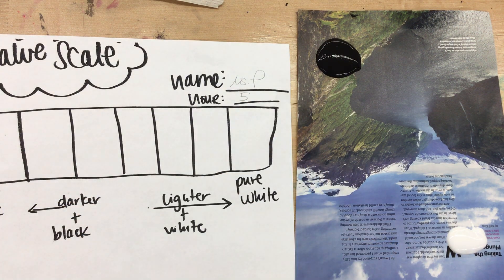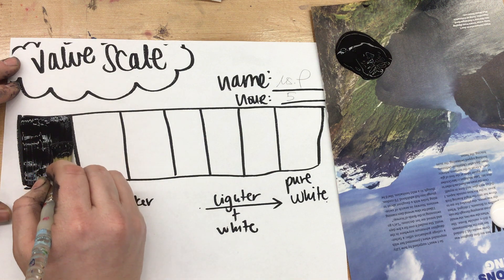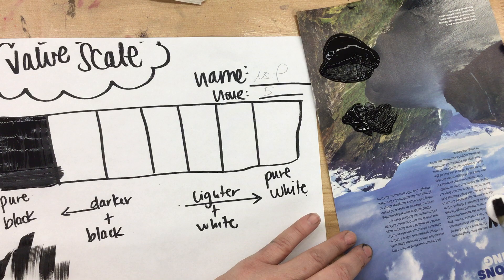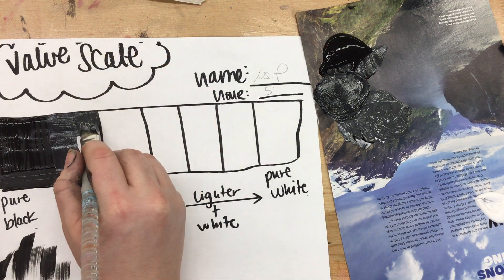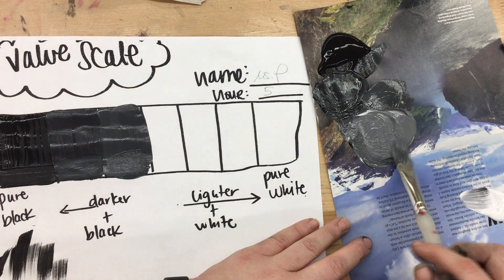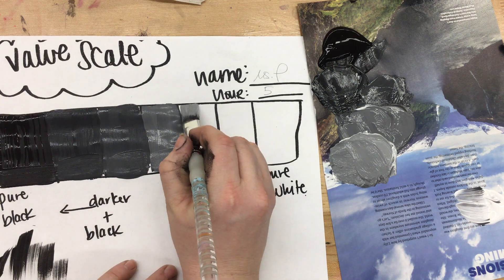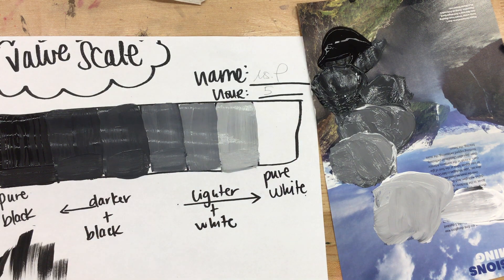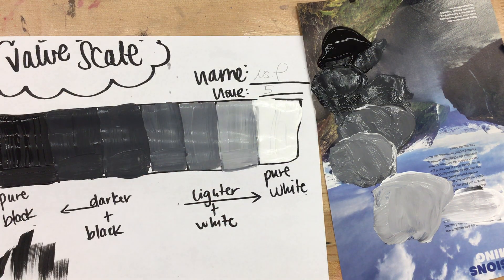Value Scale Painting Practice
Painting a value scale using tempera paint to create tints and shades of value!